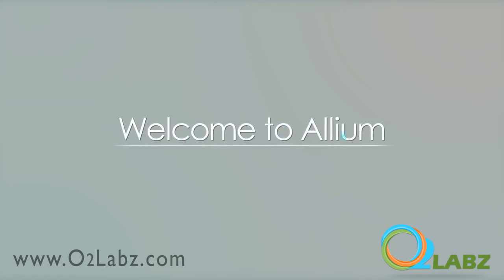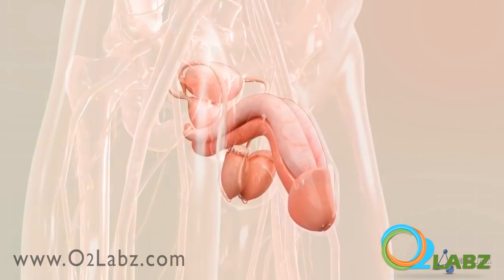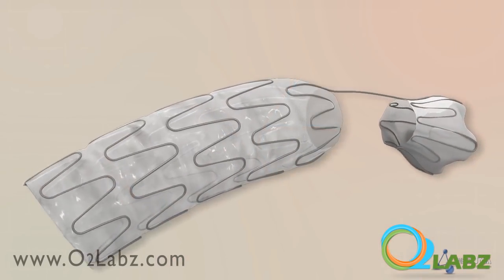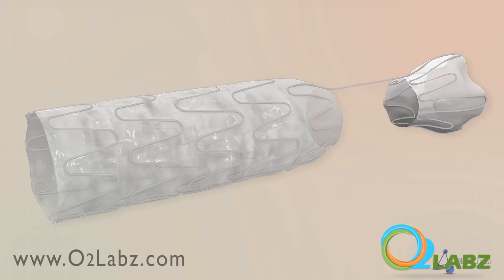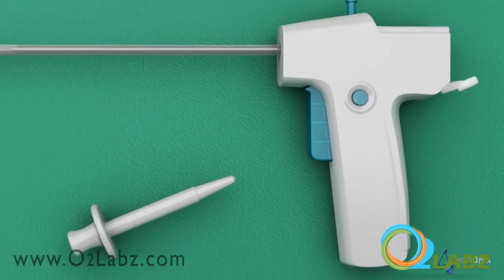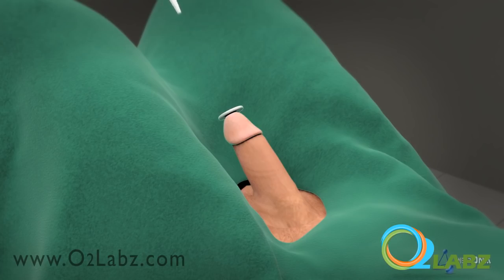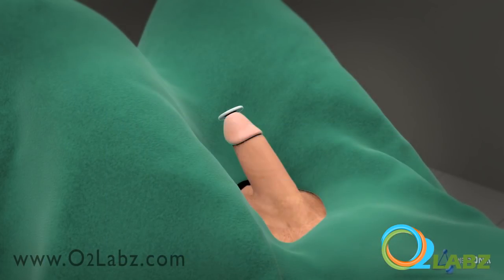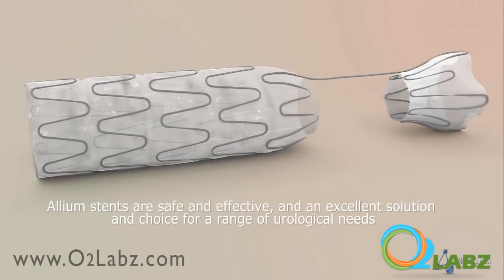Alliumrps Urological Stent Animation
- Allium's Urological Stent represents the latest generation of self-expandable covered stents. With their anatomical conform shape, Their anti-reflux design, flexibility, large caliber, long indwelling time and unique polymer coating the Allium stent are the most innovative stents available in the market today.